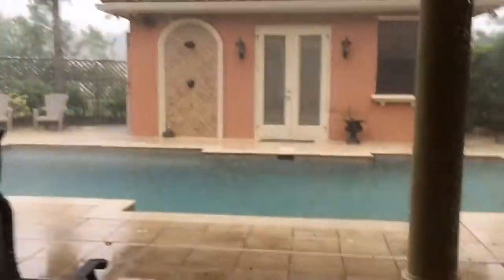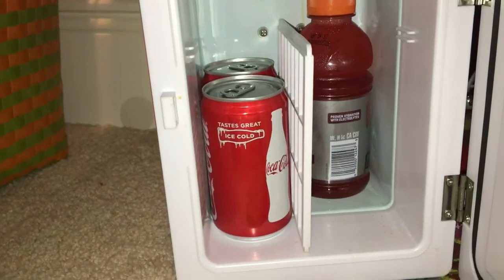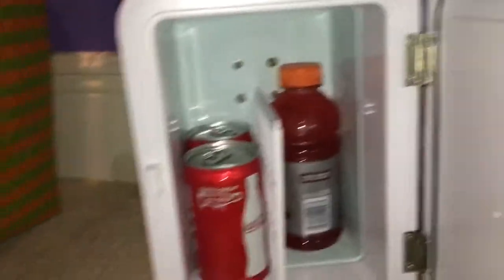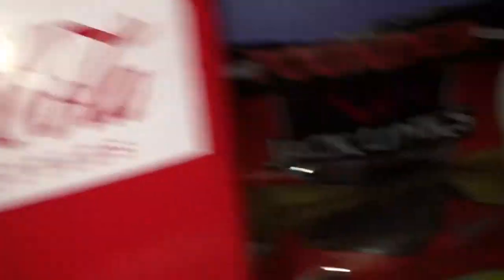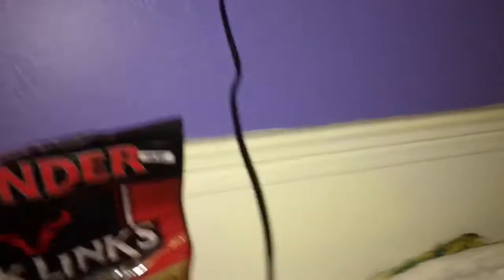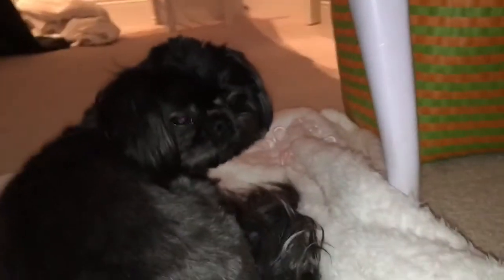I built a fort in my sister's room...